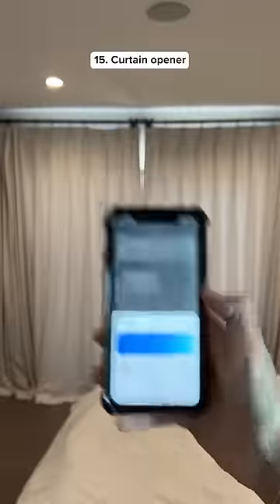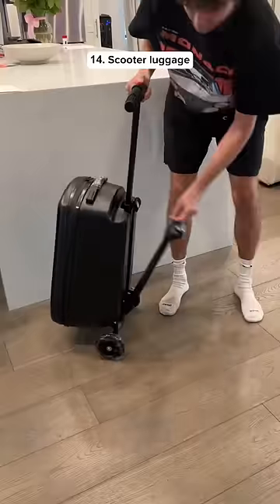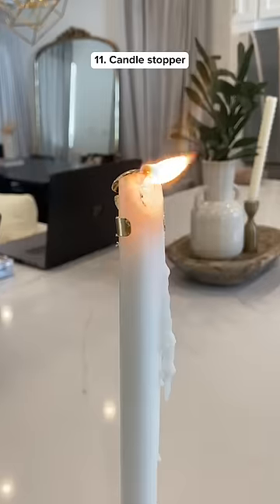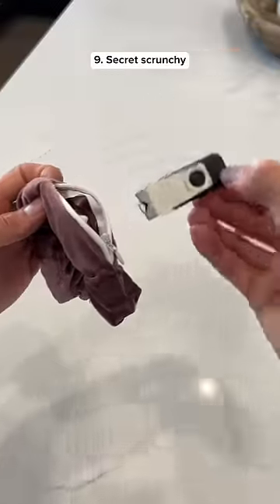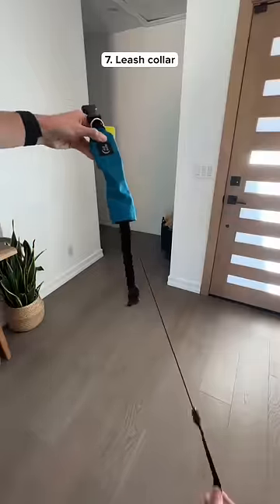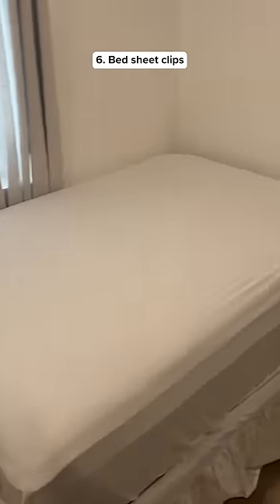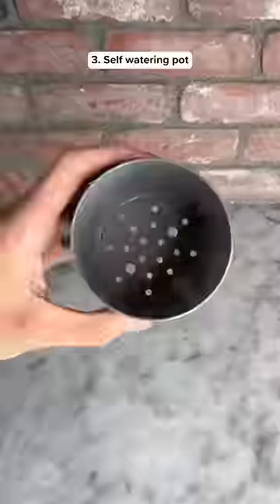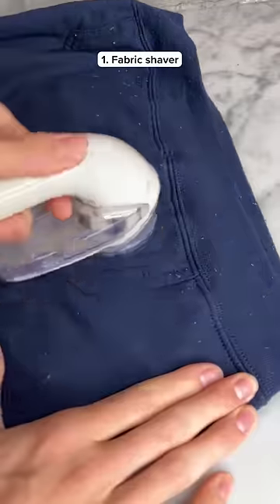15 AMAZING Amazon Finds